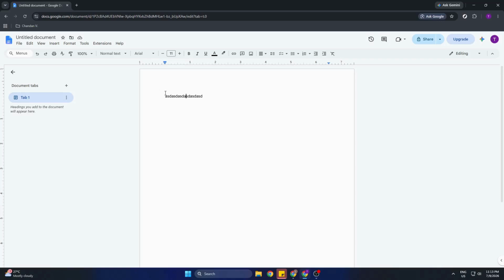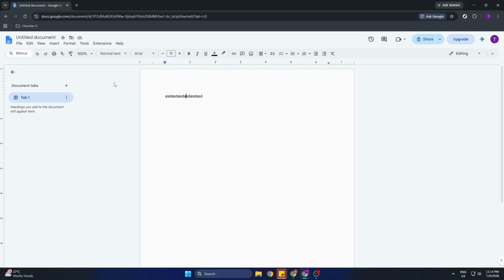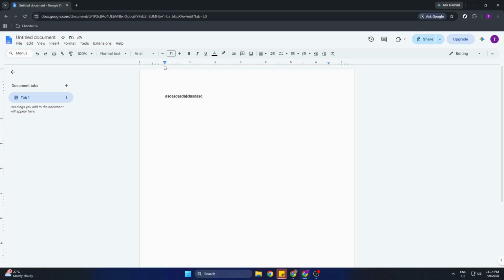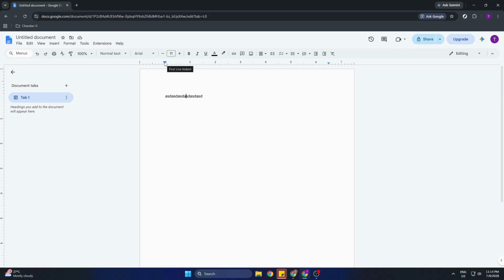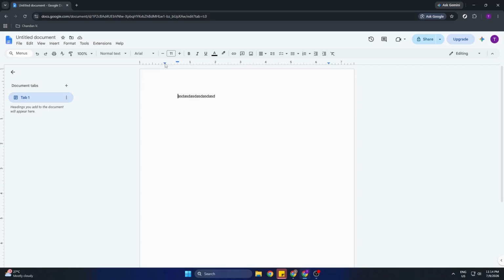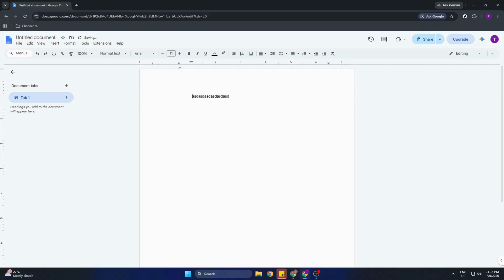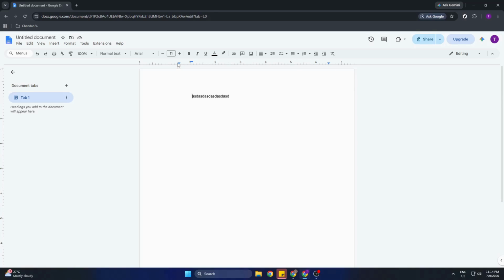How to Indent on Google Docs - Full Guide (2026)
In this video, you'll learn how to indent on Google Docs, even if you're a total beginner or just need a quick refresher. By the end of this guide, you'll know exactly how to create indents in your documents so you can enhance the readability and organization of your text.

Here is the step-by-step breakdown:
00:00 Open Google Docs Document
00:15 Locate the Ruler
00:30 Use the Indent Marker
00:45 Create a Standard Indent
01:00 Create a Hanging Indent
01:15 Review Your Document
01:30 Continue Writing or Editing

Proper indentation not only improves the aesthetics of your document but also enhances its clarity. This simple yet effective skill will help you create well-structured documents that are easy to read.